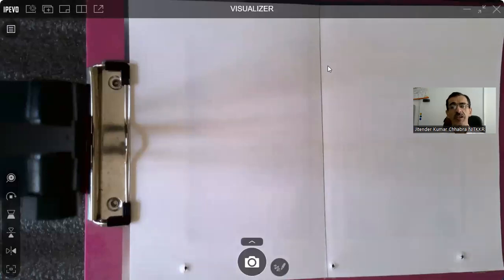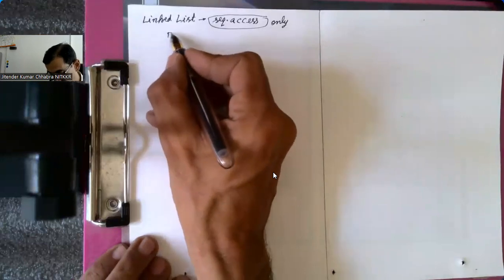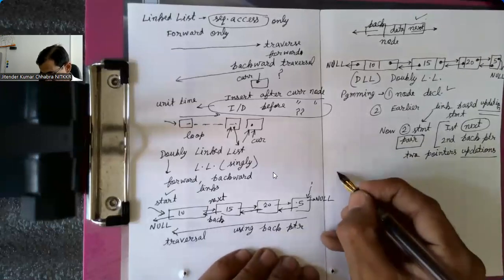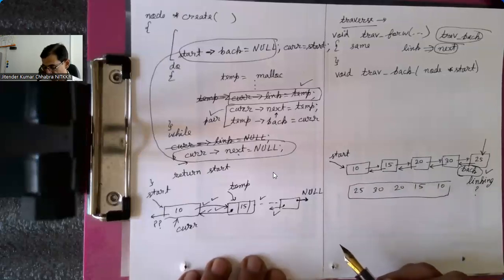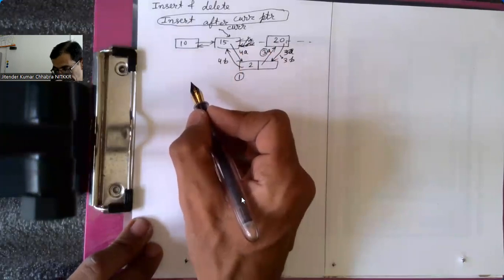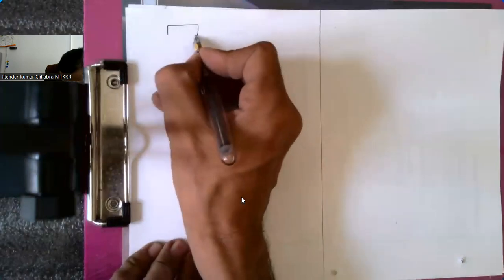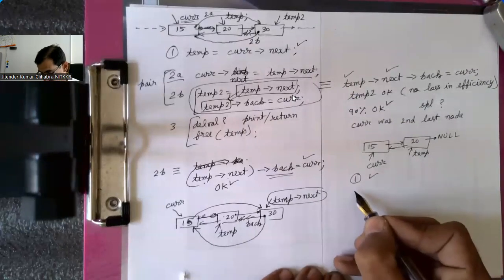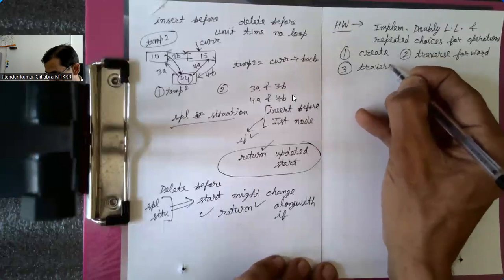Data Structures L23: Doubly Linked List: Create, Traverse, Insert, Delete in a DLL